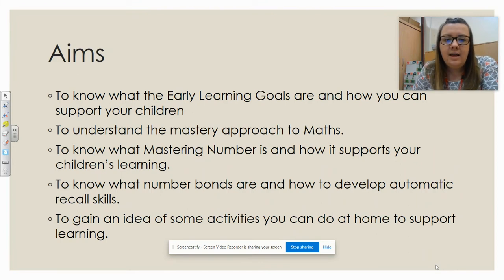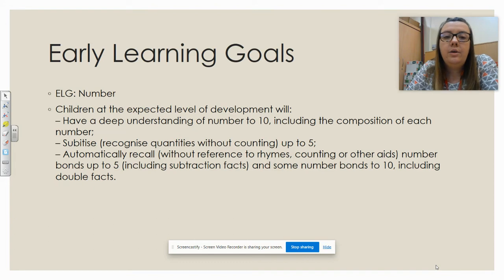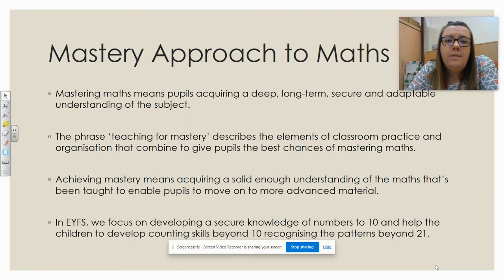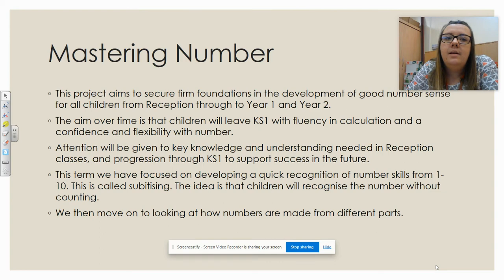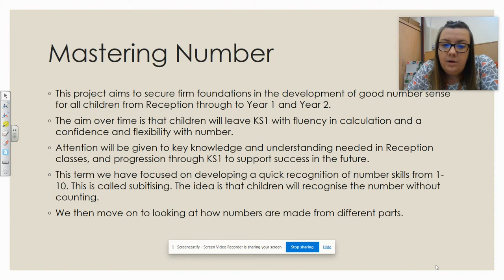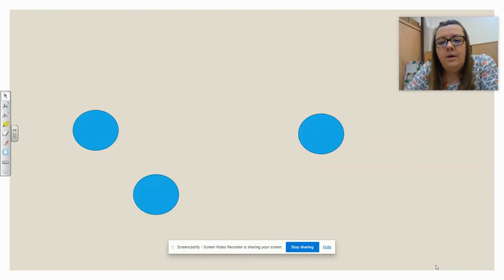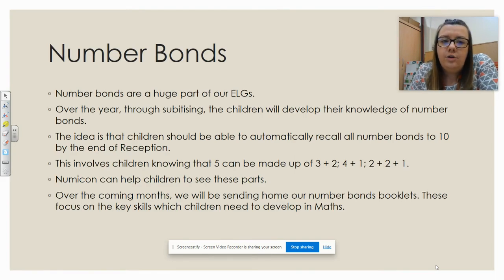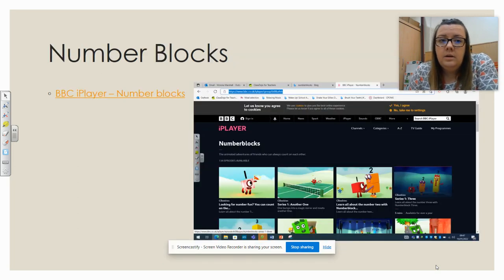EYFS Parent Workshop Maths